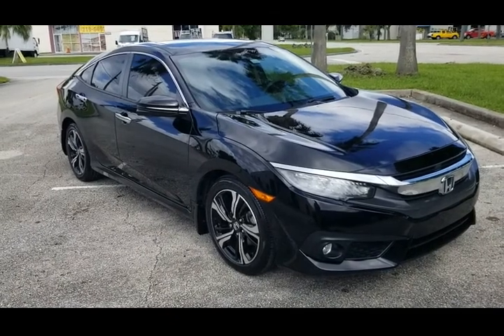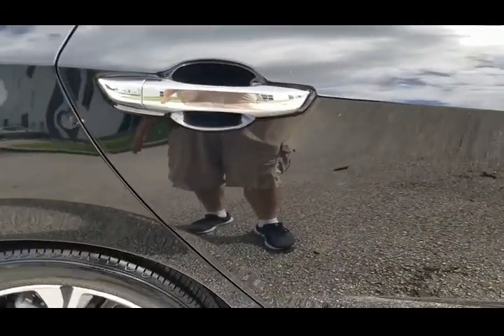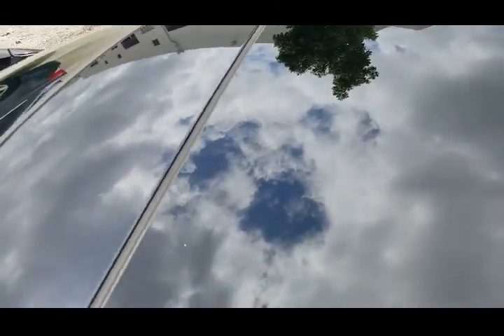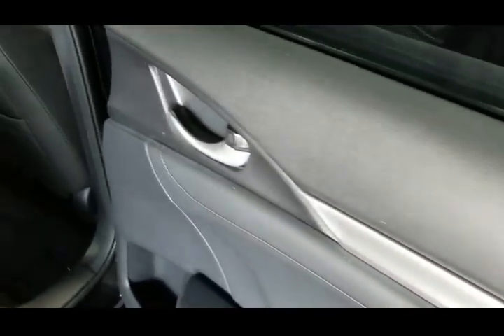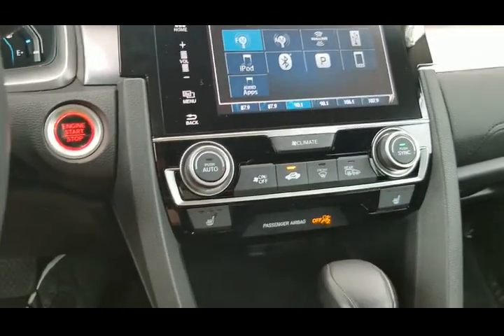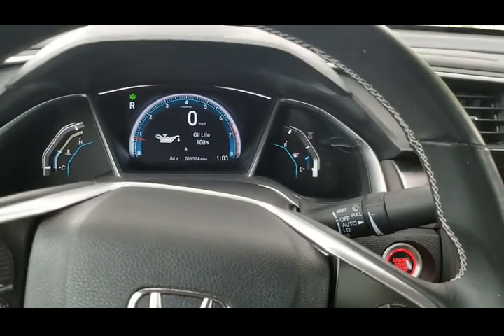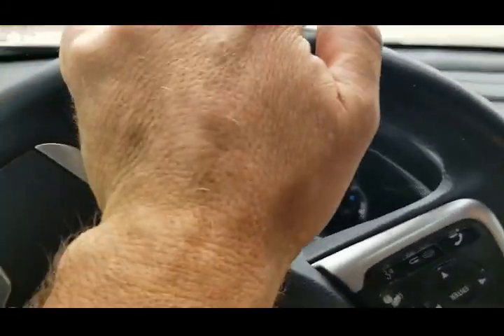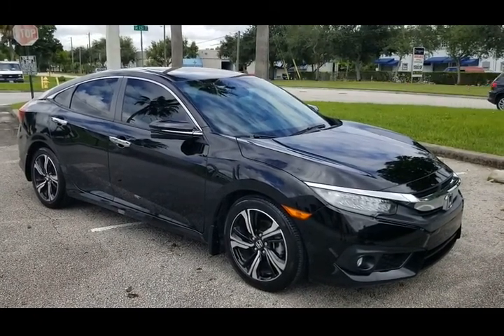FOR SALE 2016 Honda Civic Touring with Navigation Sedan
2016 Honda Civic Touring with Navigation Sedan is fully equipped and in outstanding Condition with all Power Equipment, Automatic Transmission, Premium Sound AM/FM/Sirius XM Satellite/CD/MP3/ Navigation System, Bluetooth Wireless, HondaLink, Backup Camera, LaneWatch, Lane Departure Warning, Leather Seats,  Power Door Locks, Keyless Start, Keyless Entry, Fog Lights, Cruise Control and Dual Front and Side, Curtain Airbag Restraints. The paint is glossy and in great condition. The interior is clean and in great condition. This 2016 Honda Civic Touring Sedan runs and drives great with all of the power equipment in perfect working order. This 2016 Honda Civic Touring Sedan is a super condition, don't miss this opportunity to own this fully loaded 2016 Honda Civic Touring. Buy with confidence this vehicle is in outstanding condition.